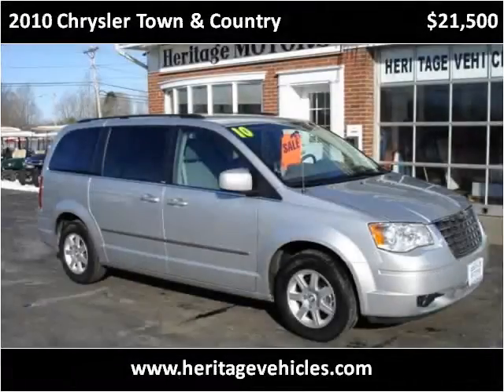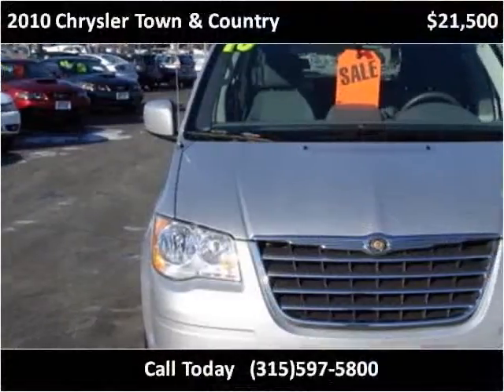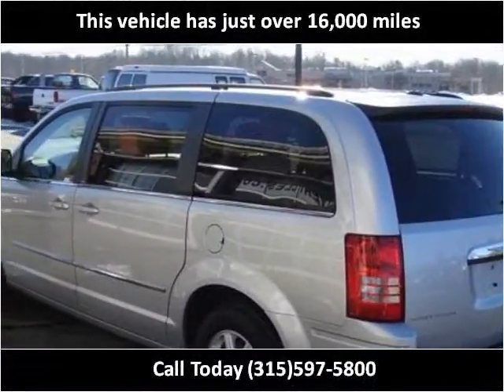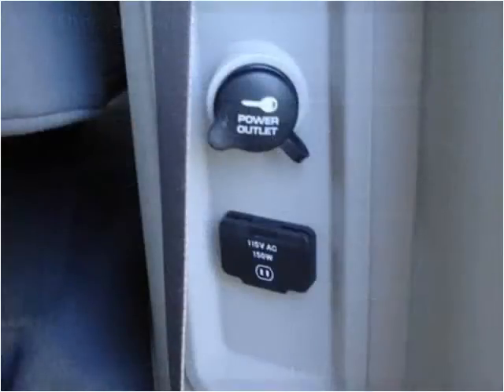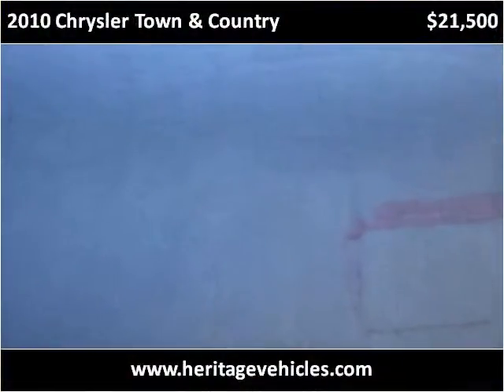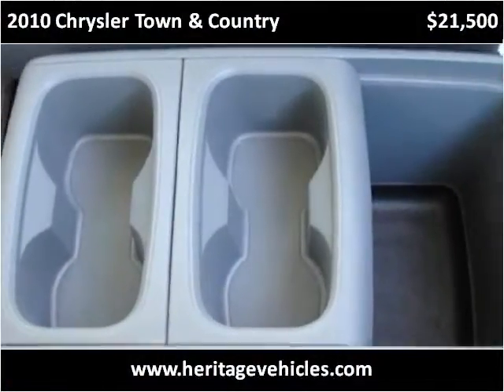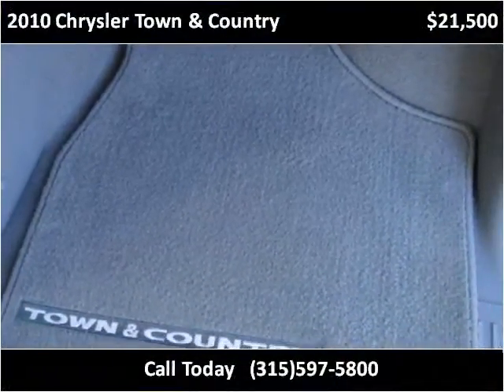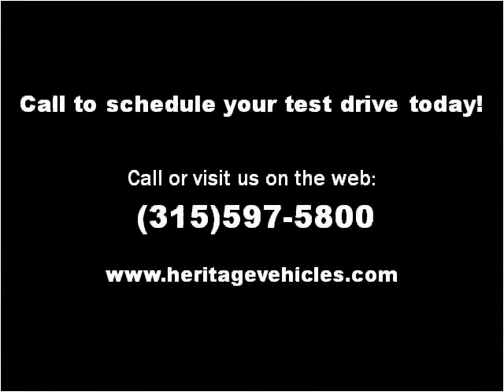2010 Chrysler Town & Country Used Cars Mike in Palmyra -(315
This 2010 Chrysler Town & Country is available from Heritage MOTORS.